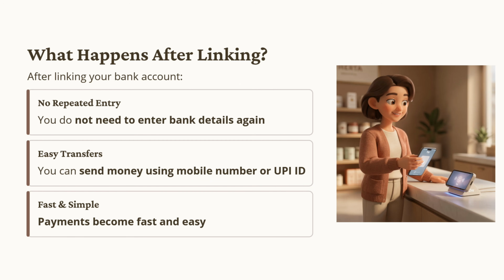Link your Bank Account on Paytm | Start Instant Money Transfers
🌐 **Link your Bank Account on Paytm** and start **instant money transfers using UPI** in minutes. Learn how to connect your bank safely and send or receive payments without delay.

Ever tried sending money but got stuck because your bank wasn’t linked? In this video, you’ll see the exact steps to connect your bank account on Paytm and unlock **fast, secure UPI payments**.

We keep it simple and beginner-friendly so you can set up once and use Paytm confidently every day.

✅ What it means to **link a bank account on Paytm**
✅ Step-by-step **UPI setup and bank linking**
✅ How to **create or find your UPI ID**
✅ Setting your **UPI PIN** safely
✅ How to **send and receive money instantly**
✅ What to do if **bank linking fails**
✅ Common mistakes to avoid during setup
✅ Basic **security tips** for safe transactions
✅ Real-life example of a complete payment flow

🎯 **Perfect for:**
✔ Beginners using **Paytm, Google Pay, or PhonePe**
✔ Anyone new to **UPI and digital payments in India**
✔ Users facing **bank linking or UPI setup issues**
✔ People who want **fast and secure money transfers**
✔ Learners curious about **how payment systems work**

🚀 Once your bank is linked, payments become quick, simple, and reliable—no need for cash or long steps.